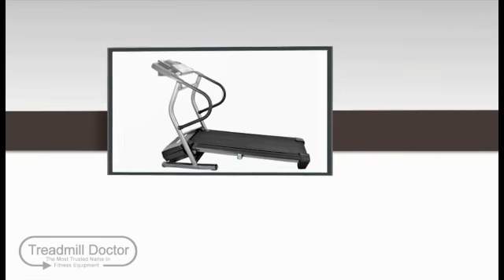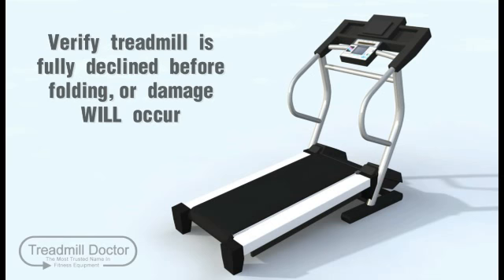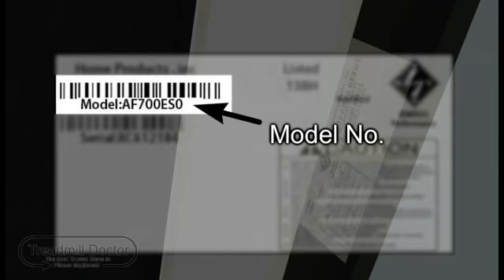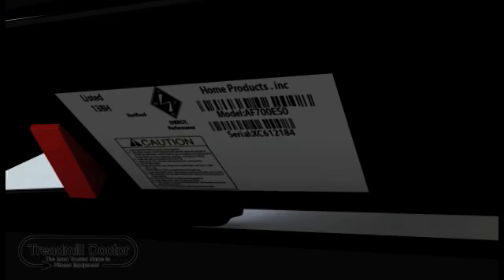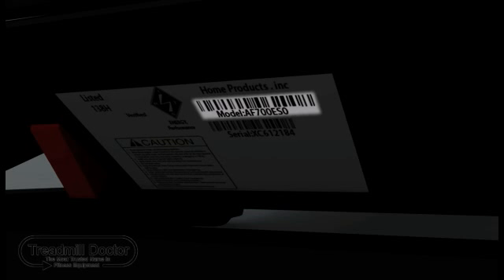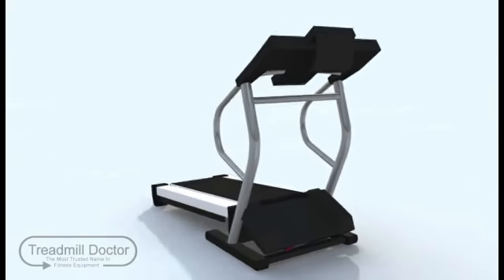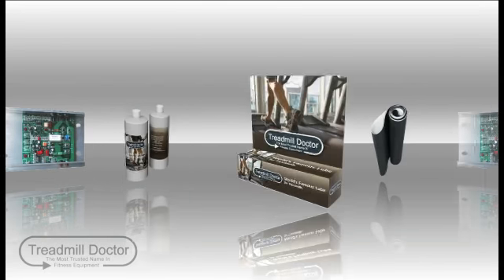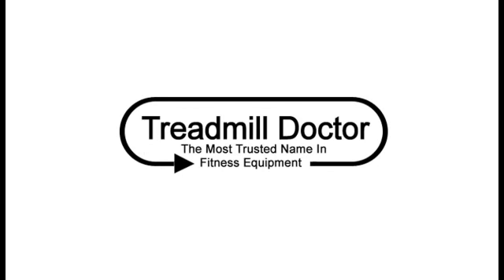Where Can I Find My Model Number